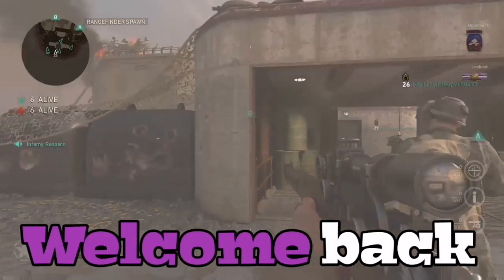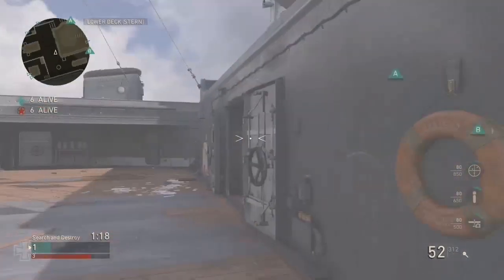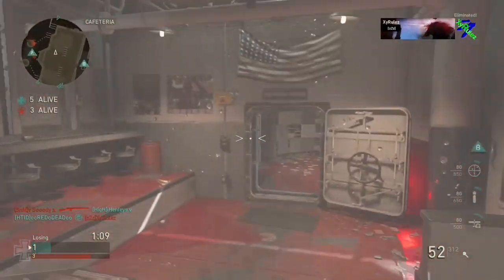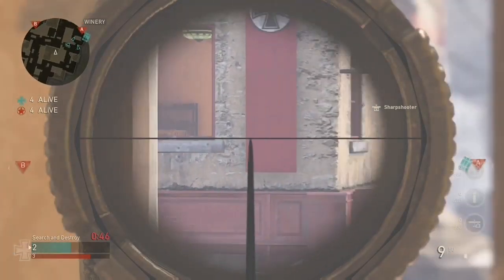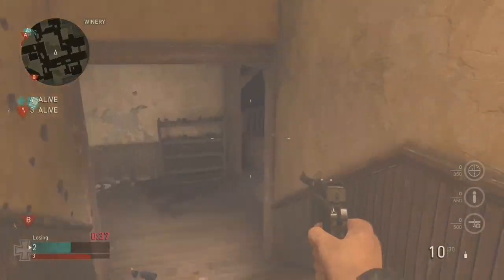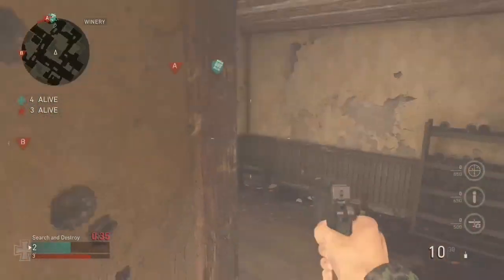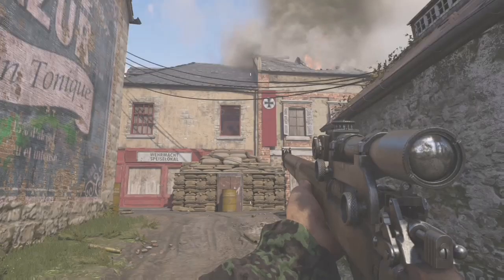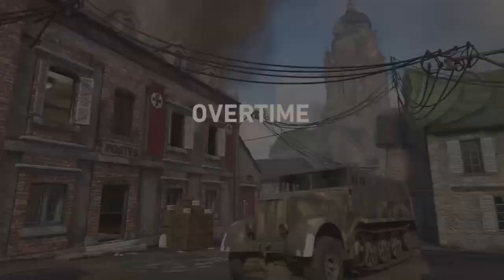Call of duty ww2! How to get play of the game(bronze star award) easily and in every game! Cod tips!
Call of duty ww2! How to get play of the game(bronze star award) easily and in every game! In this video I will be showing you how to get the play of the game or the Bronze star award in every game you play!

Join GuMa. Xbox live cod team!